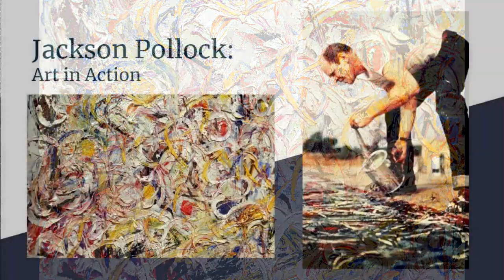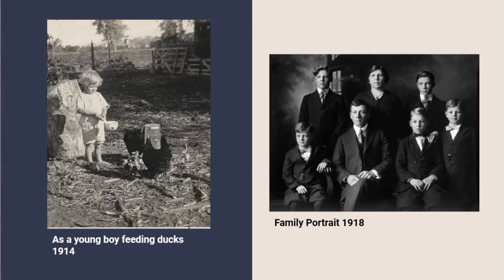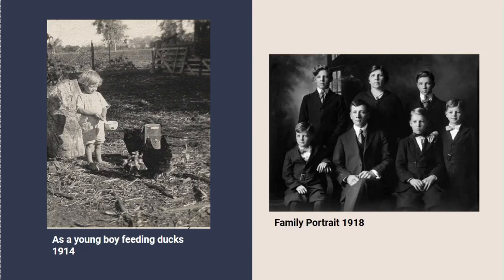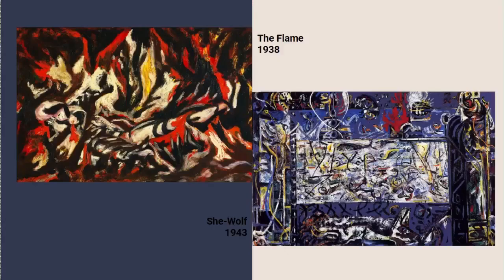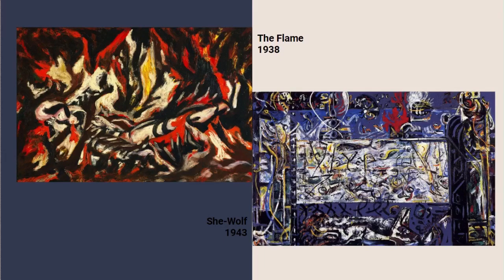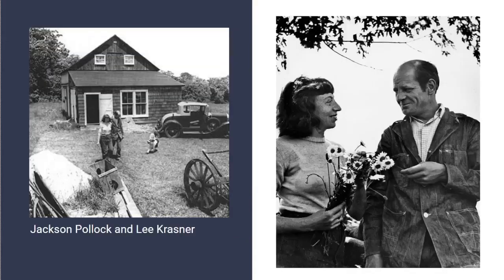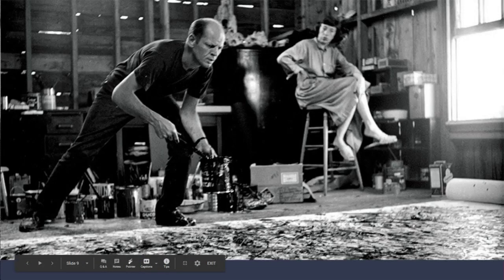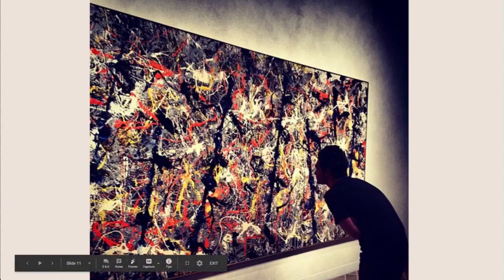Mini Masters Jackson Pollock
Want to get messy? Splatter, drip, and create art in motion like abstract expressionist, Jackson Pollock!
Materials needed:
-Paper
-Paint
-Brushes
-Popsicle Sticks
-String
-Or use your imagination!
See Less